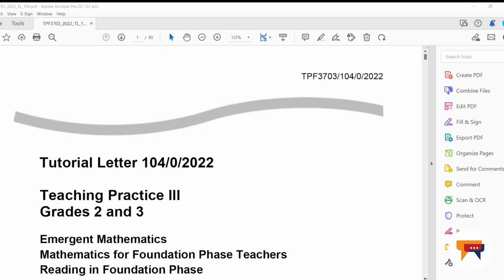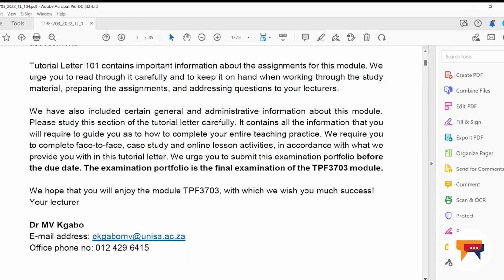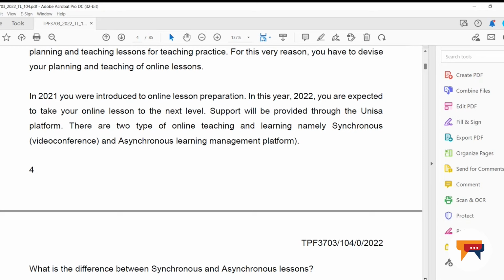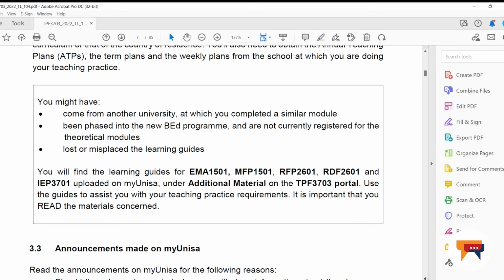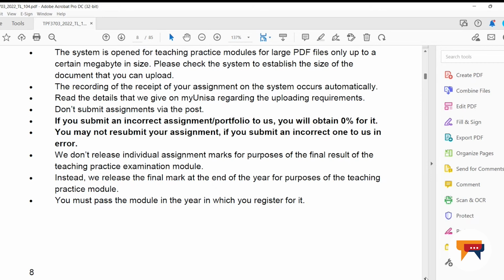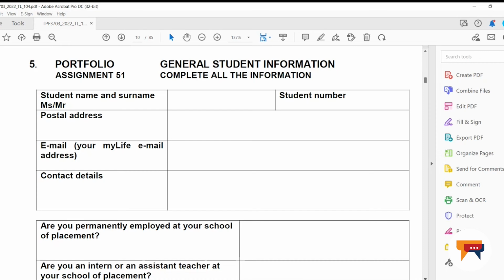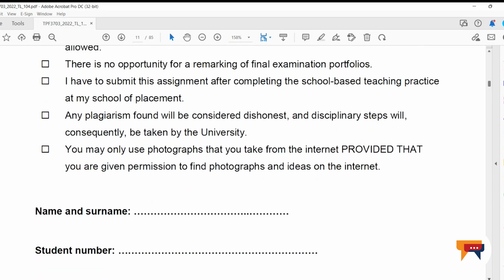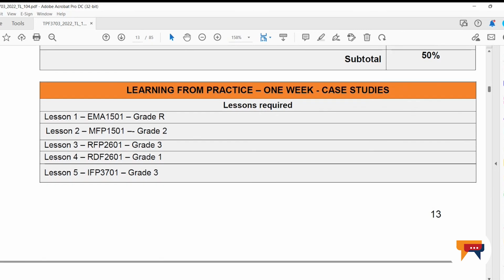TPF3703 - Teaching Practice Tutorial Letter Explanation (Part 1) - Dr Kgabo